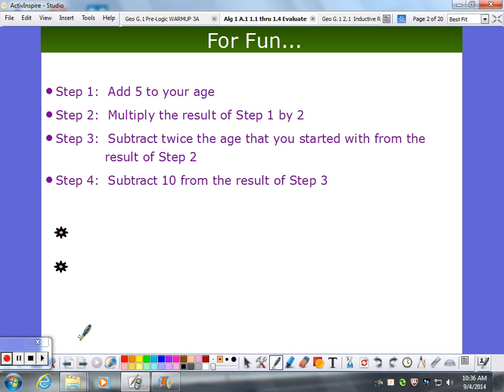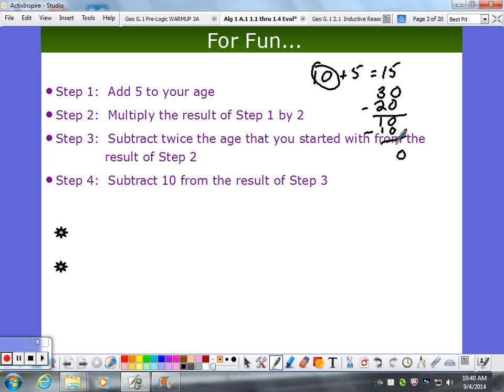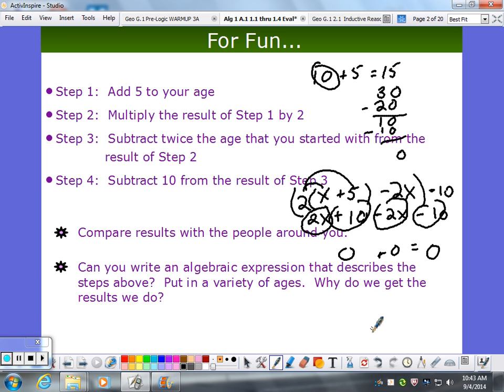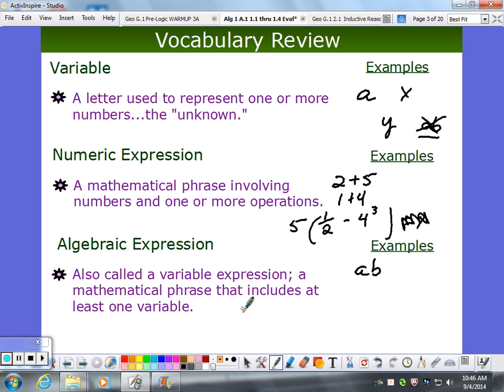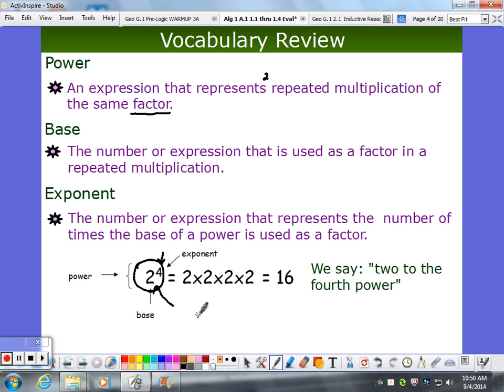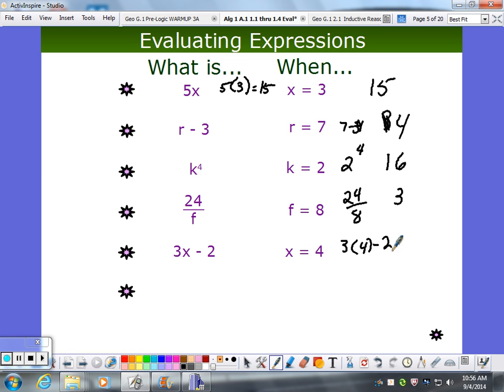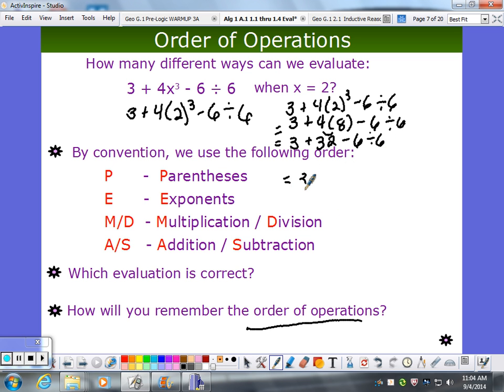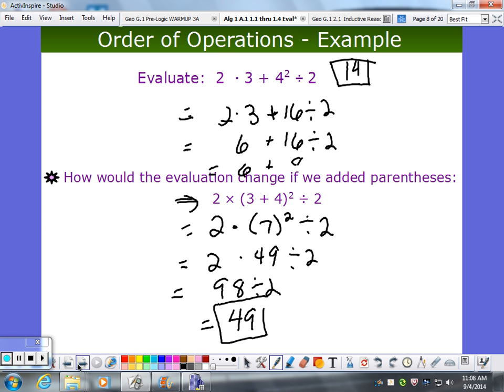Evaluate Expressions, Order of Operations